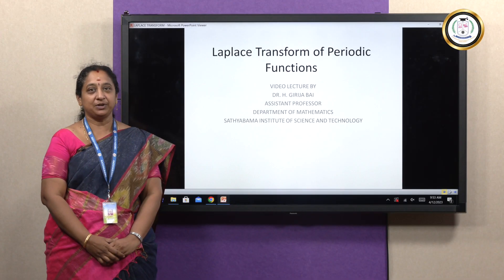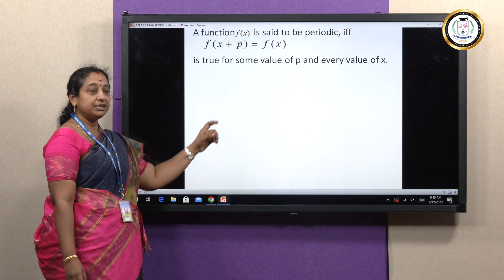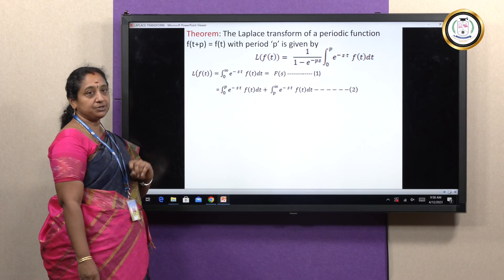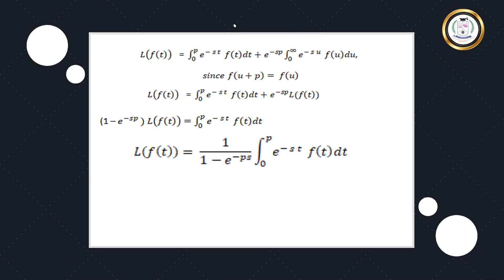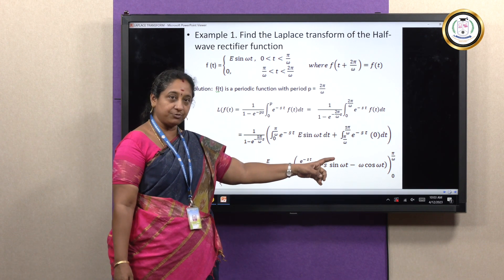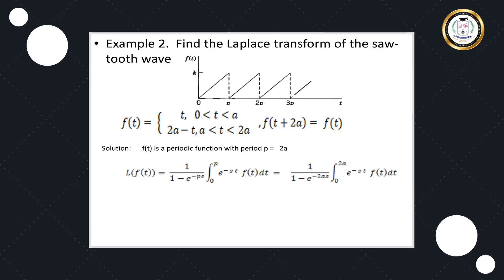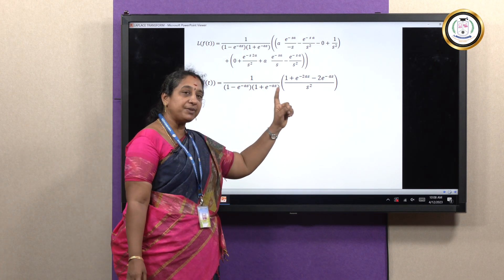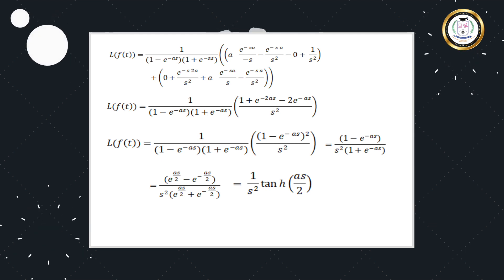LAPLACE TRANSFORM OF PERIODIC FUNCTIONS - Dr. H. Girija Bai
In this video lecture one can learn about solving periodic functions using Laplace Transform method.  The basic definition of Laplace, basic definition of periodic functions, types of periodic functions, Theorem to solve periodic function problems, practice problems with answers, application of Laplace transform in various engineering fields have been discussed.